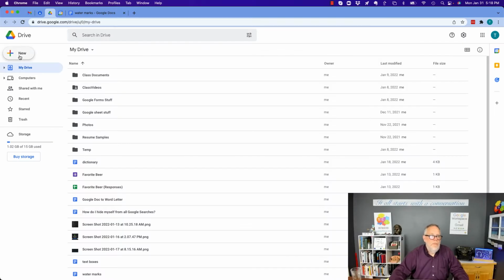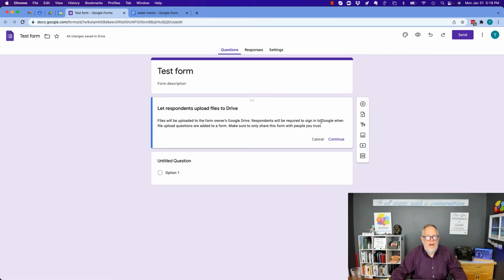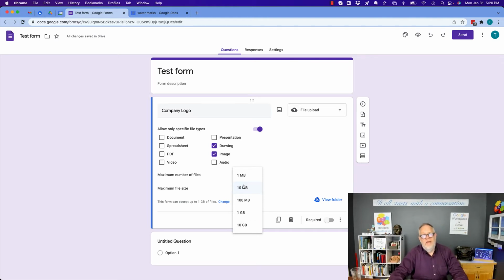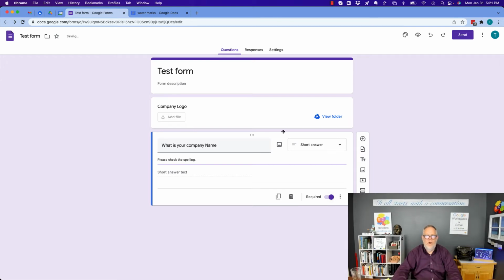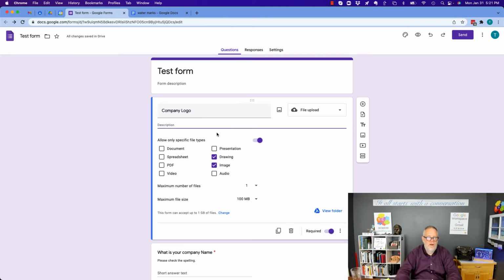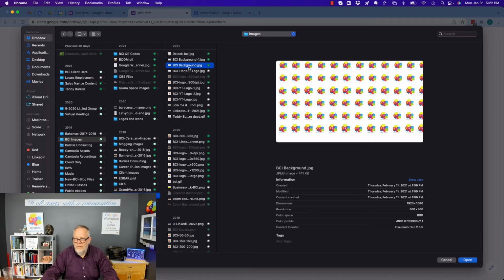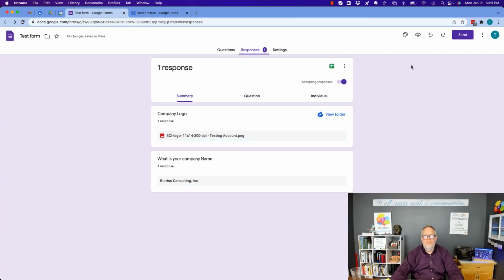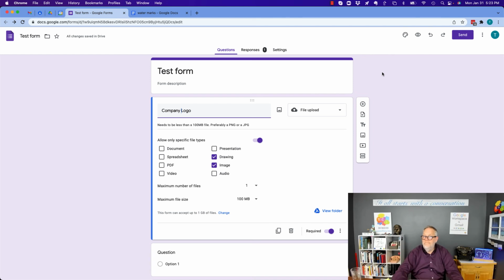How can I collect an image using a Google Workspace or Gmail Form?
Google Workspace and Gmail Forms have a question style for File Upload.

However, it can only be used by other Google Workspace or Gmail account users.